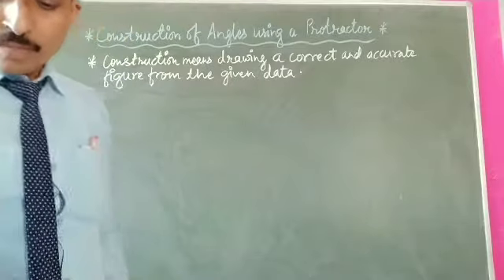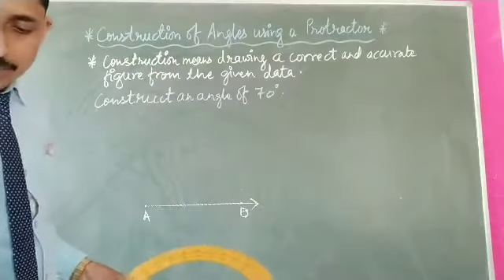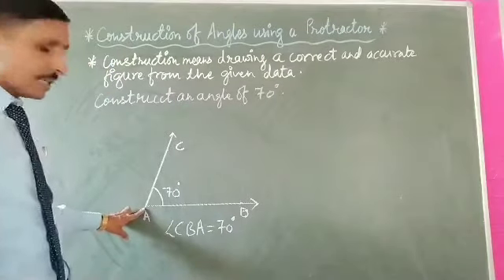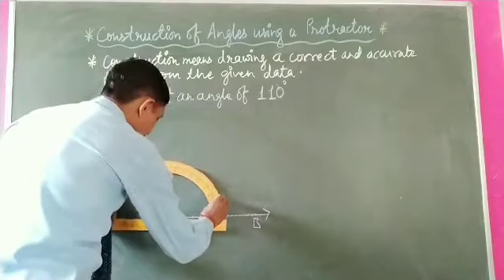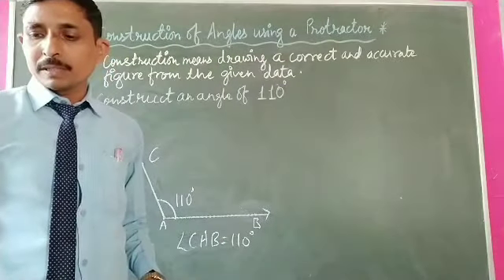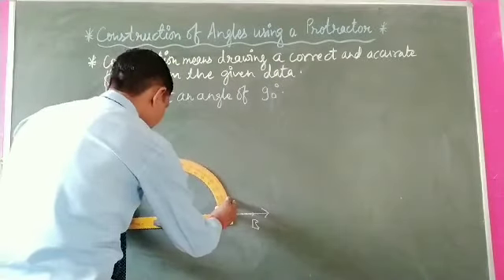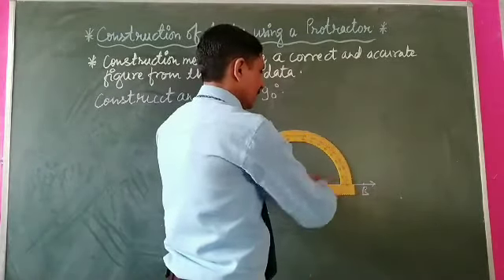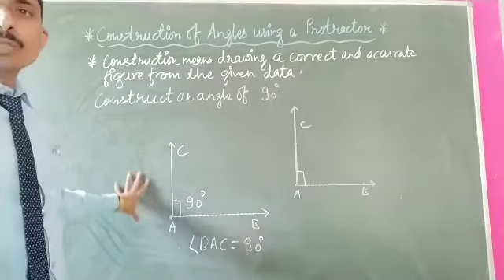Construction of angles using a Protractor.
Ch-15 Construction.